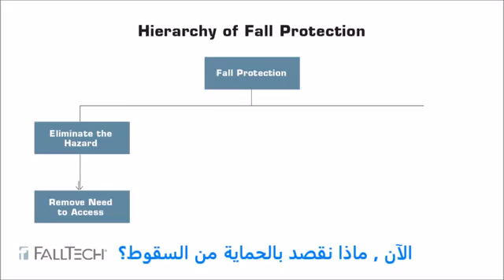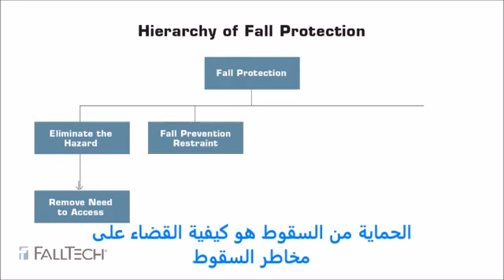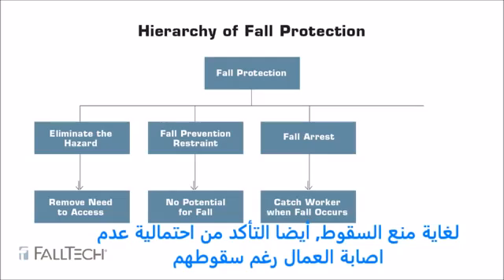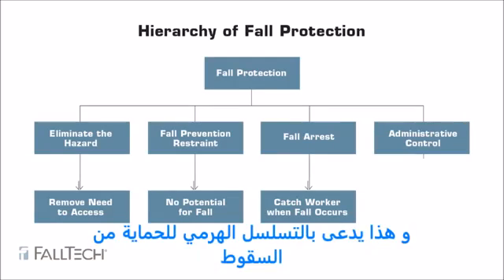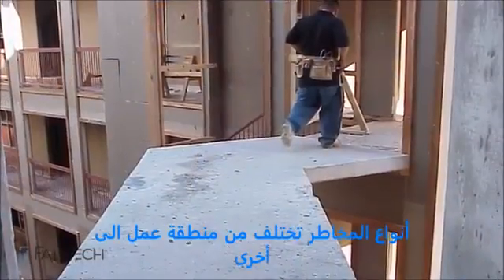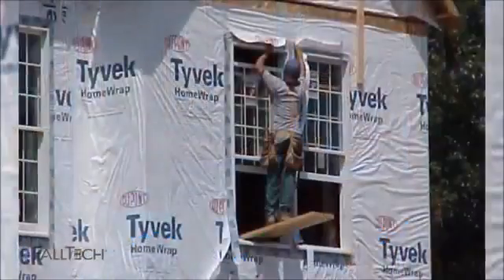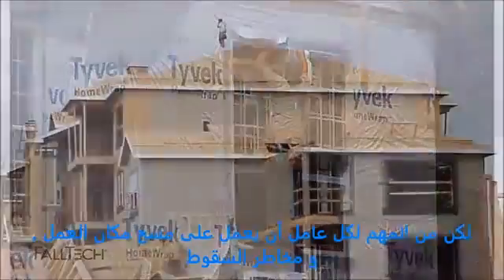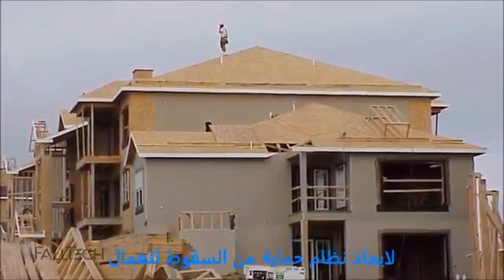الوقاية من مخاطر السقوط اثناء العمل قي الاماكن المرتفعة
سلامة